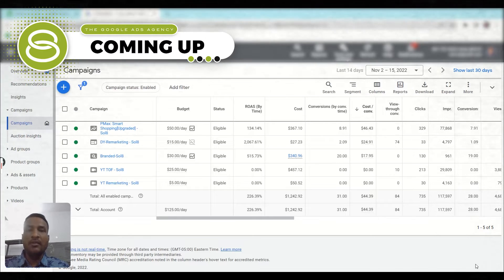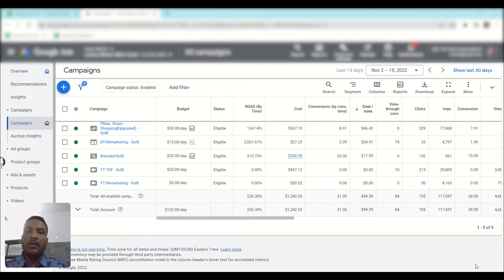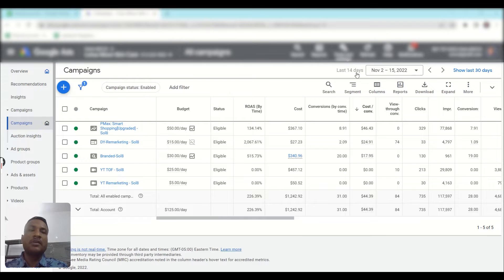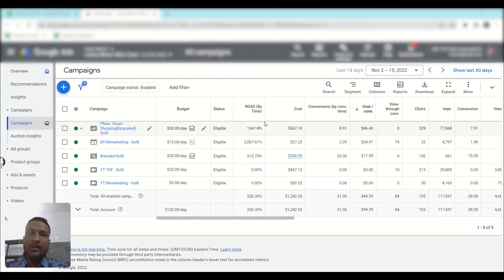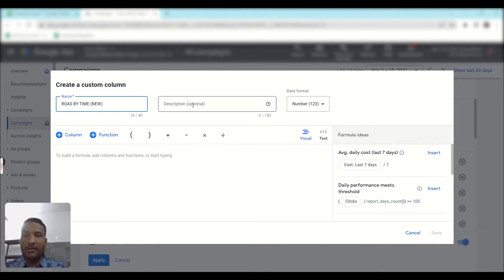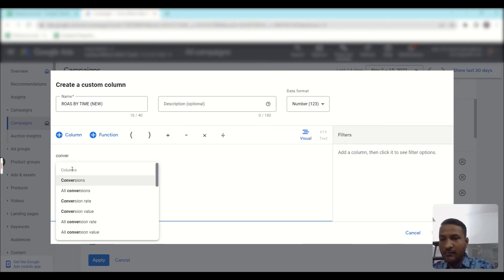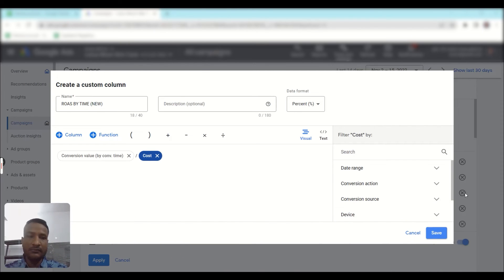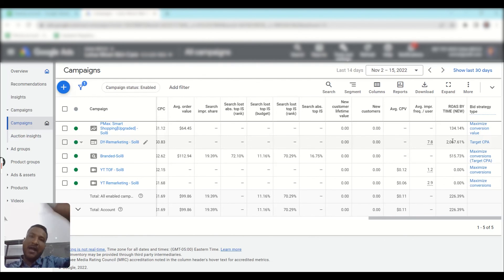📊 How to Analyze Your Real Time ROAS Using The “Custom ROAS by Time” Column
Want to know how your campaigns are performing in real time? Our Junior Google Ads Specialist, Smruti, is here to walk you through how you can do just that using the “Custom ROAS by Time” column in your Google Ads account.

By adding a “Custom ROAS by Time” column, you can easily analyze your ROAS in real time. This can be valuable for understanding when your campaigns are most and least effective.

And with this data, you can make more informed decisions on when to adjust your bids or pause campaigns altogether. Having this information at your fingertips will help you optimize your Google Ads campaigns for maximum results.

Watch the video now to learn how to add a“Custom ROAS by Time” column in Google Ads!

🤯 How to Measure Success in Google Ads Part 1: A High ROAS Doesn’t Always Equal Success

Are you a performance marketer with Google Ads experience living in New York? 🗽🍎
Have you dreamed of joining the Solutions 8 team?
We may have the perfect role for you!

Do you have questions about Google Ads? Ask us in REAL TIME every FRIDAY,  1 PM PT!
Be a member of our channel by clicking the JOIN button to access the Live Q&A chat.